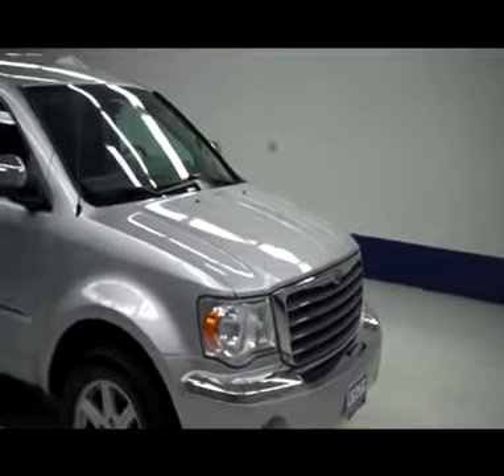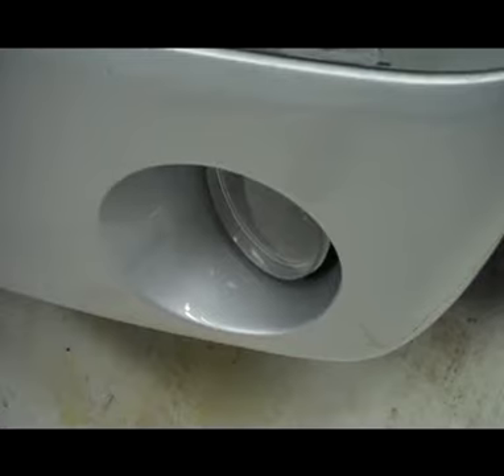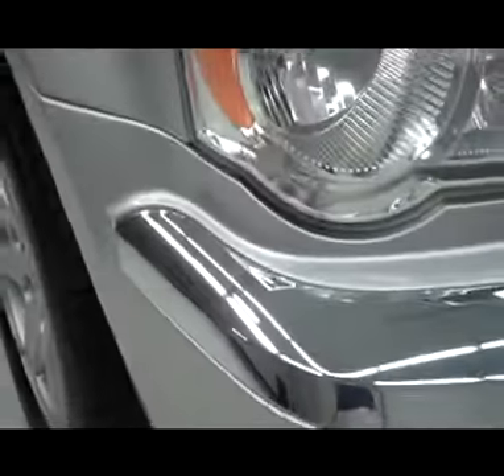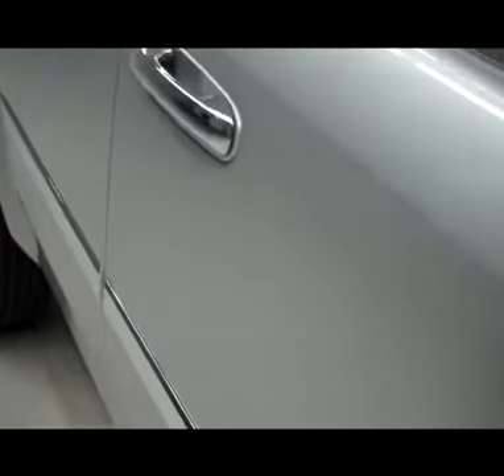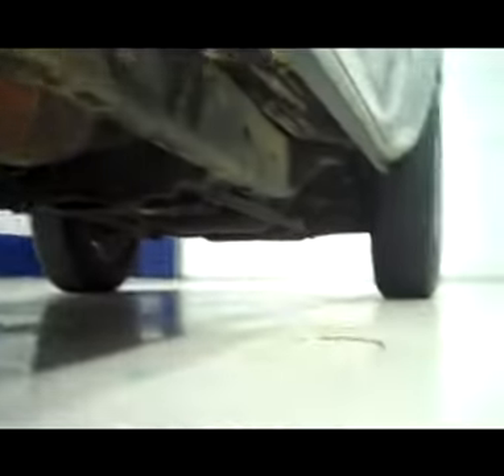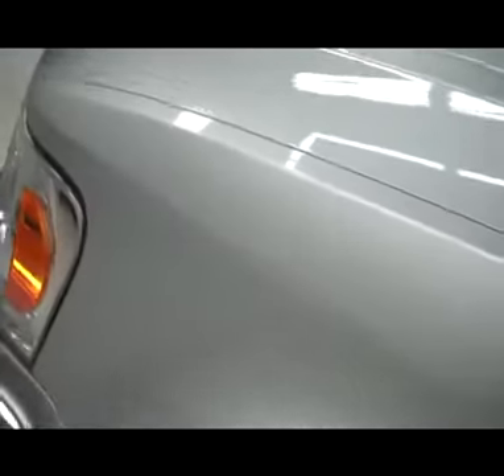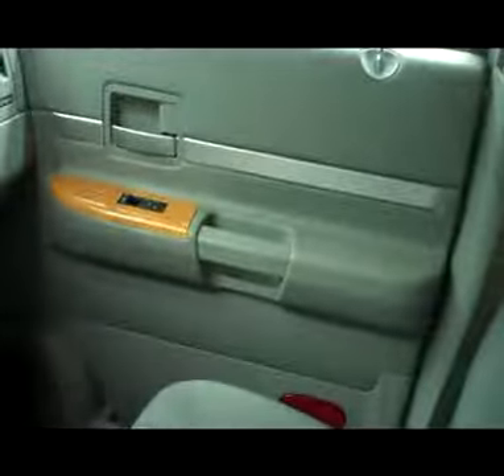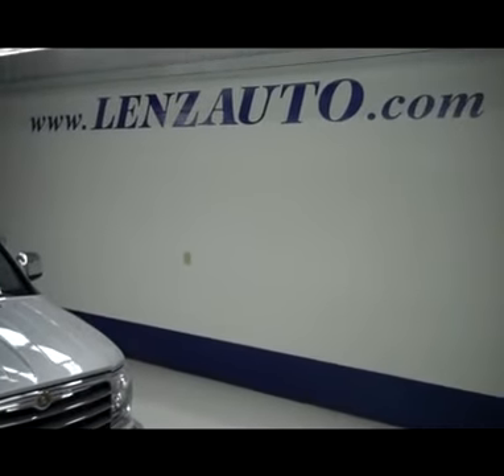2008 CHRYSLER ASPEN Fond Du Lac, WI J4605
2008 CHRYSLER ASPEN Fond Du Lac, WI
Stock# J4605
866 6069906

536 S. Seymour St

WATCH A FULL HD VIDEO OF THIS 2008 CHRYSLER ASPEN! CLEAN CARFAX! 4.7 LITER V8 ENGINE, E85 FLEX FUEL VEHICLE E-85 FFV, LIMITED PACKAGE, AUTOMATIC TRANSMISSION, POWER DRIVERS SEAT, GRAY CLOTH SEATS, BUCKET SEATS, 2ND ROW BENCH SEATING, 3RD ROW SEATS BENCH SEATING, EIGHT PASSENGER 8, FOLD FLAT 3RD ROW SEATS, ELECTRONIC STABILITY PROGRAM TRACTION CONTROL ESP, HEATED POWER MIRRORS, BF GOODRICH RADIAL LONG TRAIL P265/60 R18 TIRES, FACTORY ALLOY RIMS, 4-WHEEL DISC BRAKES, REVERSE SENSORS, FOG LIGHTS, ROOF RACK, CHROME TRIMMED MIRRORS, AM/FM RADIO, CD PLAYER, ALPINE PREMIUM SOUND SYSTEM WITH FACTORY SUBWOOFER, SIRIUS SATELLITE RADIO CAPABILITIES, AUXILIARY JACK, KEYLESS ENTRY, MANUAL RAISE REAR GATE AND GLASS, SIDE AIRBAGS CURTAIN AIR BAGS, WOODRAIN TRIMMED MULTI-FUNCTION STEERING WHEEL, HOMELINK SYSTEM WITH THREE PROGRAMMABLE LIGHTING,SECURITY,GARAGE BUTTON, L.A.T.C.H. CHILD SAFETY SYSTEM, REAR AIR CONTROLS, REAR WINDOW DEFROSTER, COMPASS, TEMPERATURE, AND MILEAGE DISPLAY, WOODGRAIN DASH AND DOOR TRIM, AIR CONDITIONING AC, CRUISE CONTROL, POWER LOCKS, POWER WINDOWS, TILT, 115V / 150W AUXILIARY POWER OUTLET, THIS SUV IS ELIGIBLE FOR A PARTS AND SERVICE AGREEMENT, SILVER! CLEAN CARFAX! VERY VERY CLEAN INSIDE AND OUT! RUNS AND DRIVES EXCELLENT! THIS IS ONE OF THE SHARPEST 2008 CHRYSLER SUVS WE HAVE EVER HAD ON OUR LOT! MAKE YOUR MOVE BEFORE THIS SUPER CLEAN 4WD IS GONE! 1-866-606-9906. VIEW OUR COMPLETE INVENTORY OF AROUND 500 VEHICLES ***If you are looking for financing Lenz Truck Center can help! We have on the spot financing! Bad Credit or Good we will work with your 17 banks to get you approved and for a great rate! If you live far away or close to us we make it our promise to make sure you are a happy customer before, during, and after the sale! Lenz Truck Center has been in business and family owned for 25 years! With a new generation taking over we plan on making this the place you and your children buy their next vehicle! Lenz Truck Center is the country's fastest growing dealership! Lenz Truck Center has grown from about a 40 vehicle inventory in 1999 to over 400 today! Our selection is unmatched in the industry with more high quality used diesel trucks than anyone in the Midwest. All here in Fond du Lac, WI! All of our vehicles are Lenz Certified and ready to be delivered! All prices are plus any applicable state taxes and service fees. We will do our best to keep all information current and accurate, however the dealership should be contacted for final pricing and availability.